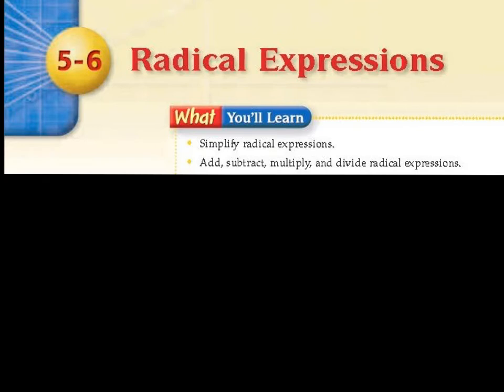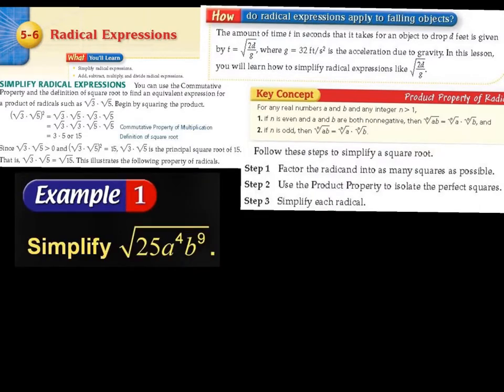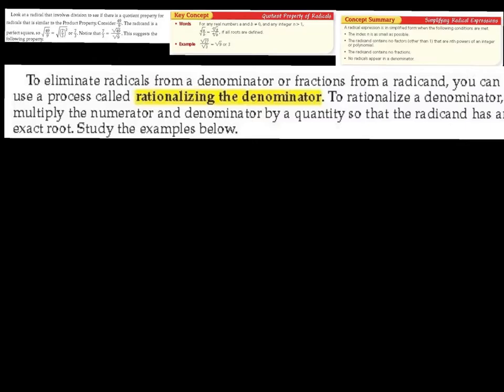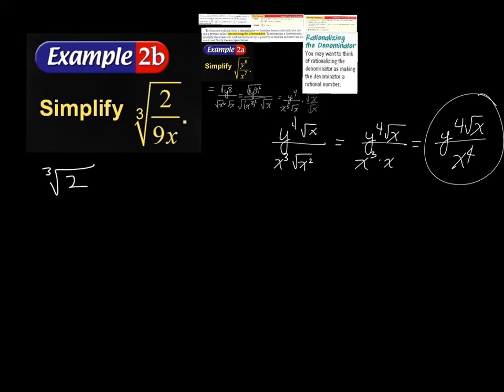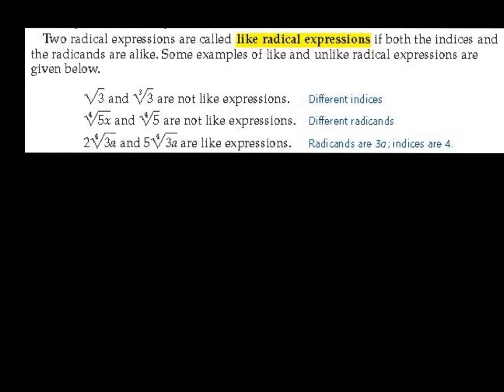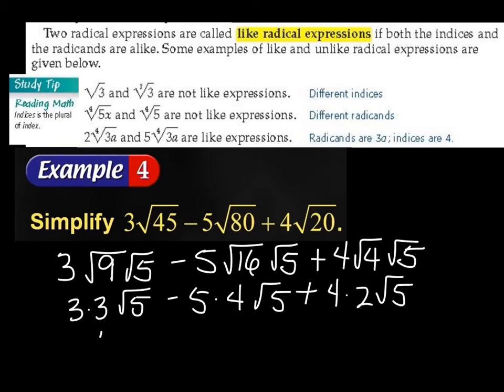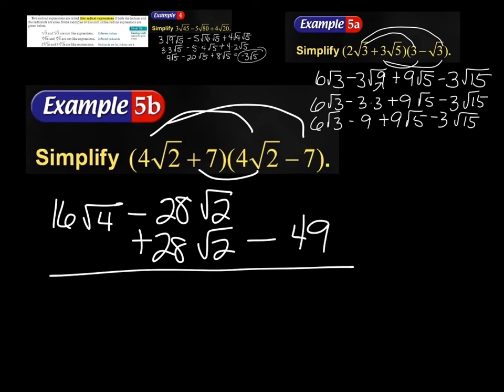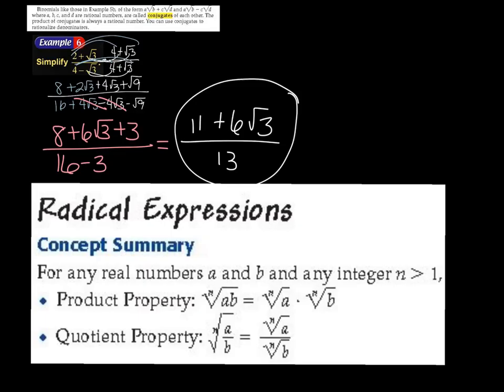5-6 Radical Expressions